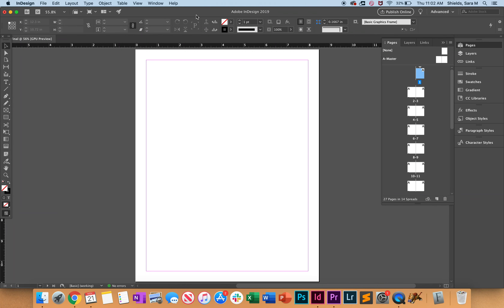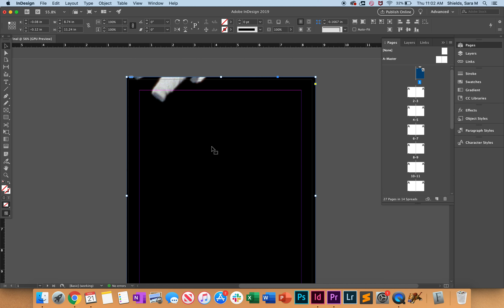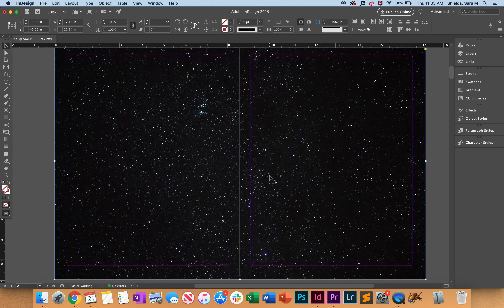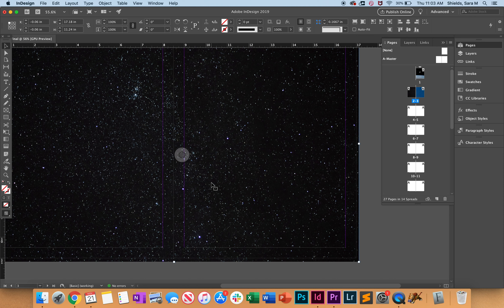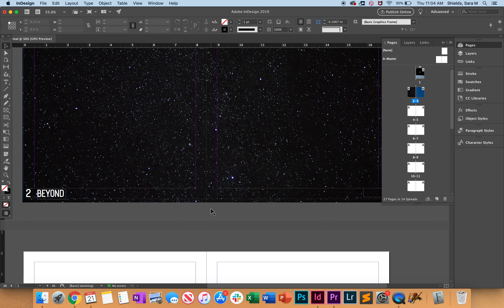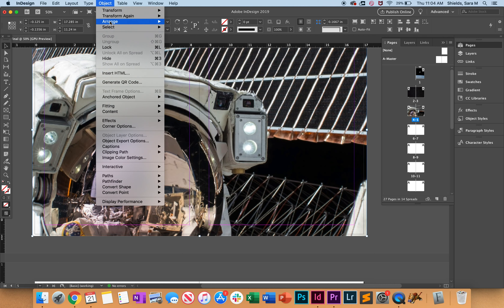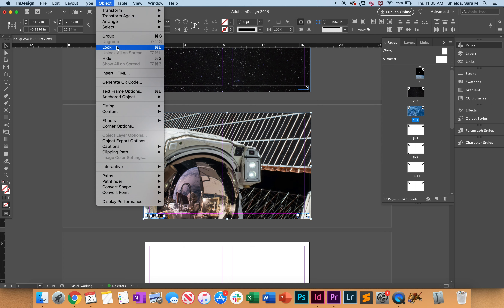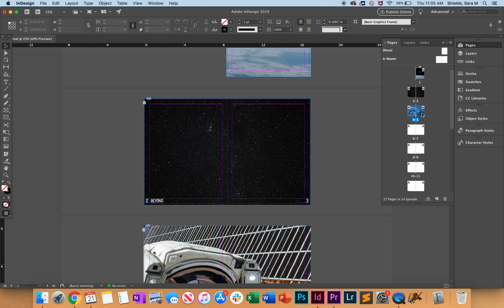Adding Images and Override Master Page Numbers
In this tutorial you will learn how to add images and override the master page numbers if needed.